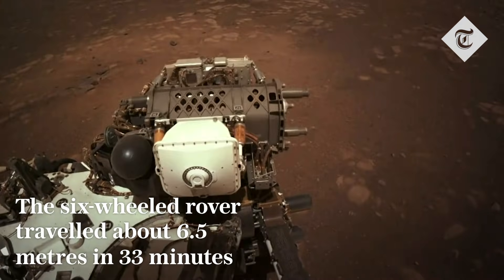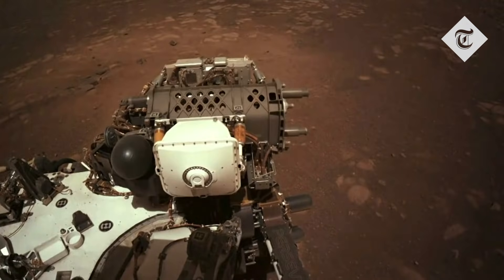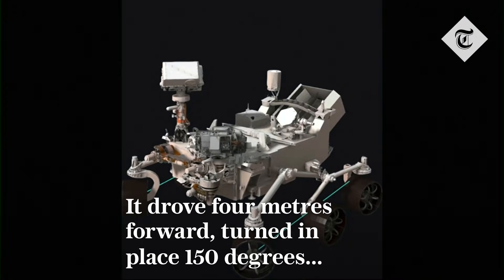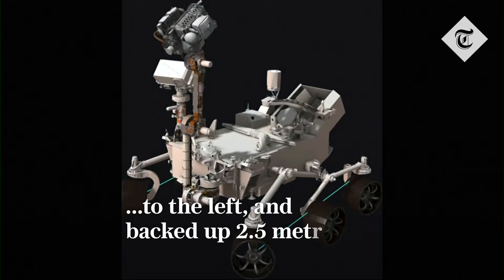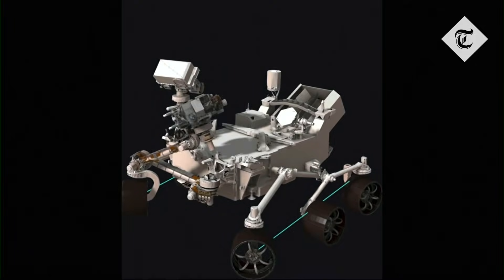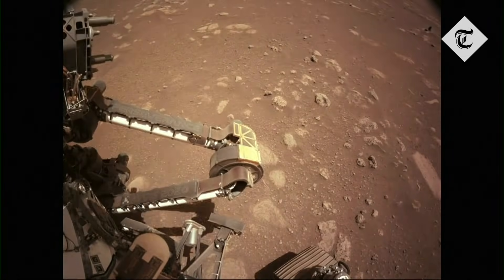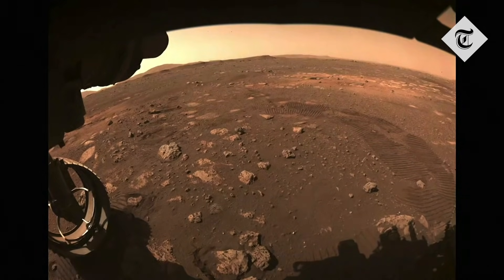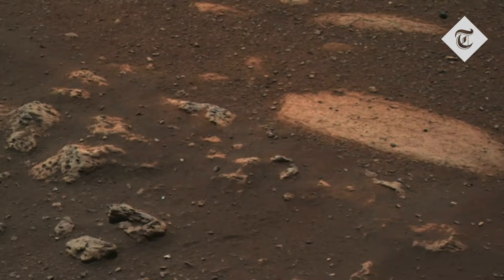Mars rover Perseverance goes for its first test drive on the Red Planet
The Mars rover Perseverance has successfully conducted its first test drive on the Red Planet, the US space agency NASA said on Friday.

The six-wheeled rover travelled about 6.5 meters (21.3 feet) in 33 minutes on Thursday, NASA said.

It drove four meters forward, turned in place 150 degrees to the left, and then backed up 2.5 meters, leaving tyre tracks in the Martian dust.